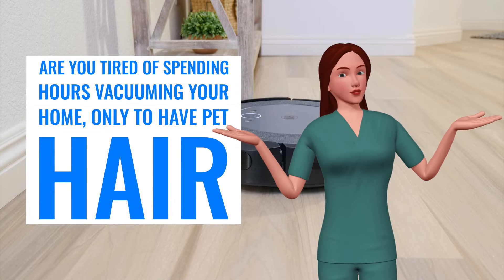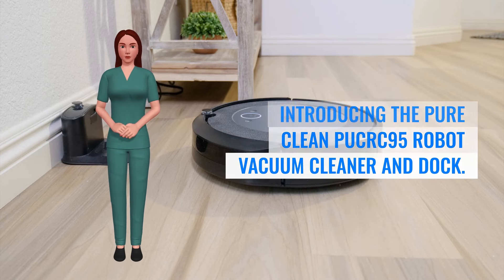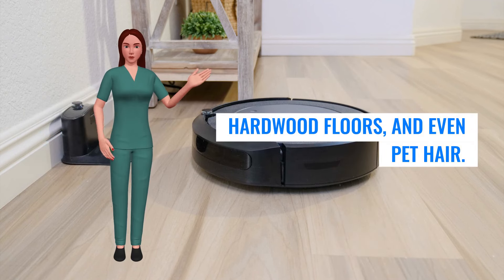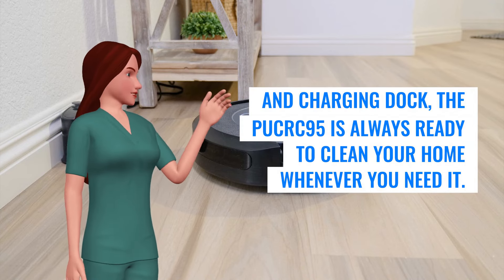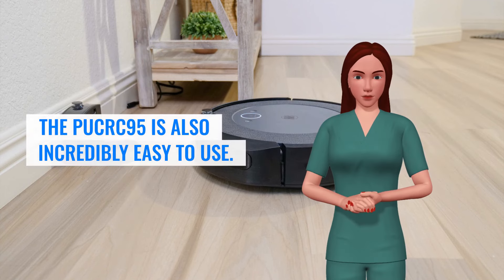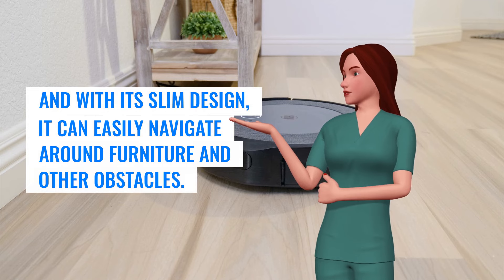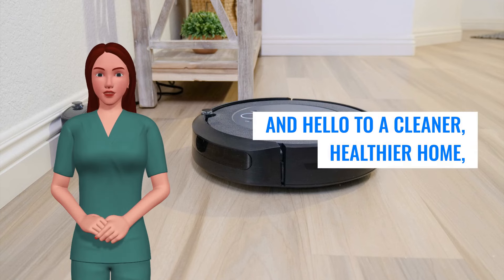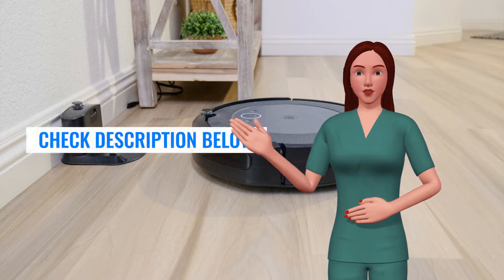Robot Vacuum Cleaner and Dock - 1500pa Suction w/ Scheduling Activation and Charging Dock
The Pure Clean PUCRC95 Robot Vacuum Cleaner and Dock is the ultimate solution to maintaining a clean and healthy home without the hassle of manual vacuuming. With its 1500pa suction power, this robotic vacuum cleaner is capable of cleaning carpets, hardwood floors, and pet hair with ease.Featuring a convenient scheduling activation and charging dock, the PUCRC95 can be set to clean your home on a regular basis, ensuring that it always looks its best. The charging dock provides a safe and convenient place for the robot vacuum cleaner to recharge when not in use.The PUCRC95 is also designed to be pet hair and allergen-friendly, making it a great choice for families with pets and allergies. Its slim design allows it to navigate around furniture and other obstacles, while its powerful suction ensures that it picks up even the smallest particles of dust and dirt.Using the PUCRC95 is incredibly easy. Simply press the button, and it will start cleaning your home in minutes. And when it's finished, it will automatically return to its charging dock to recharge and prepare for the next cleaning cycle.In summary, the Pure Clean PUCRC95 Robot Vacuum Cleaner and Dock is a powerful, convenient, and efficient solution to keeping your home clean and healthy.